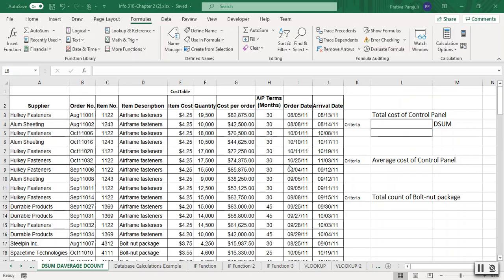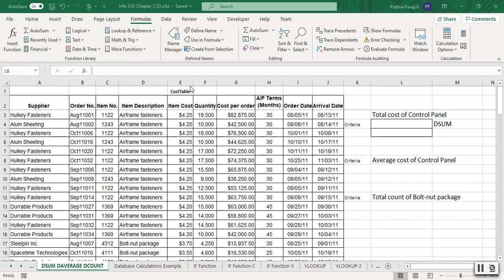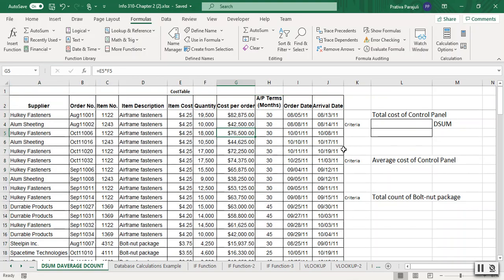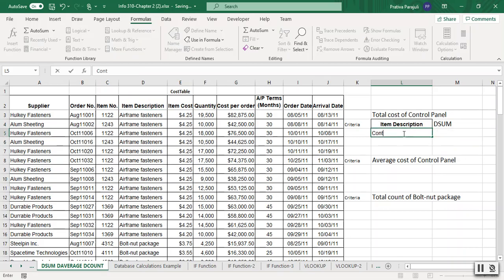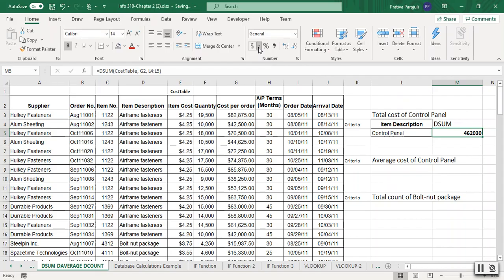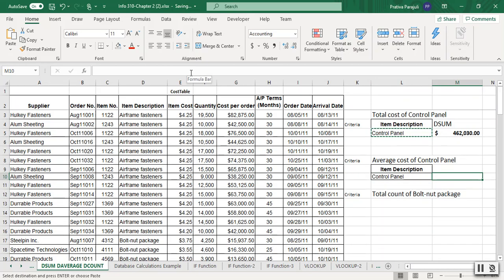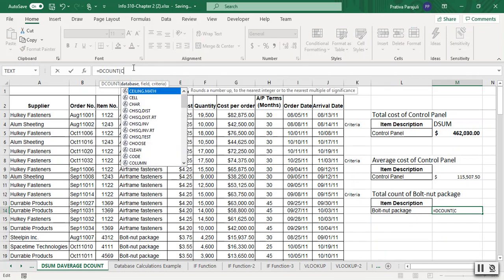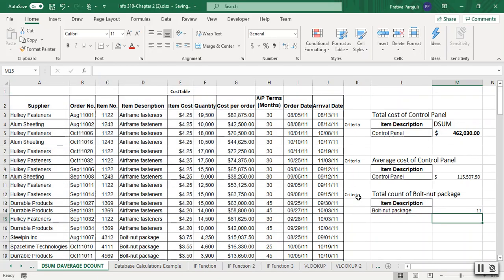BA Vlab Ch2 Dfunctions